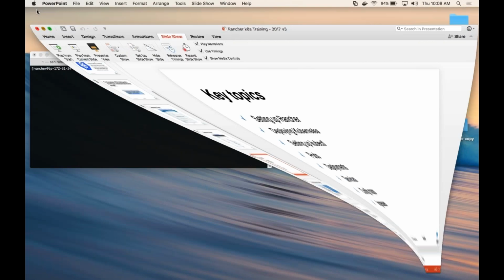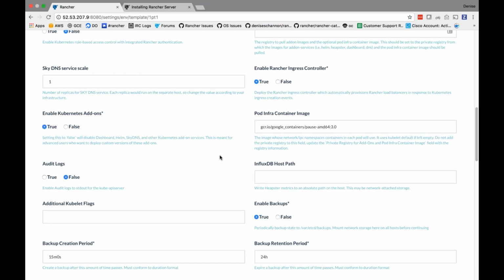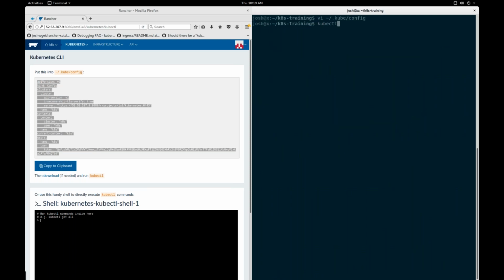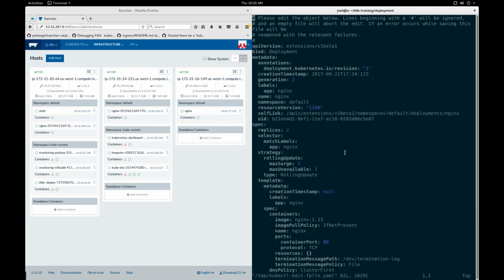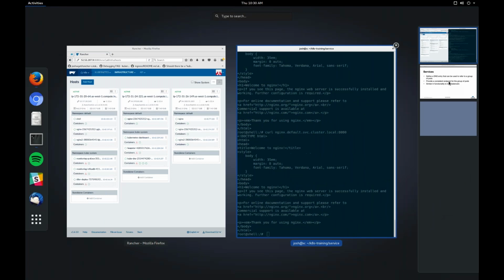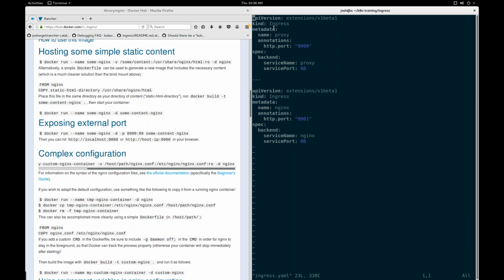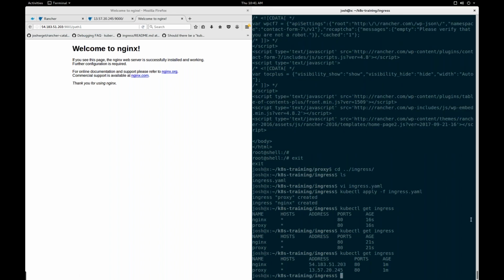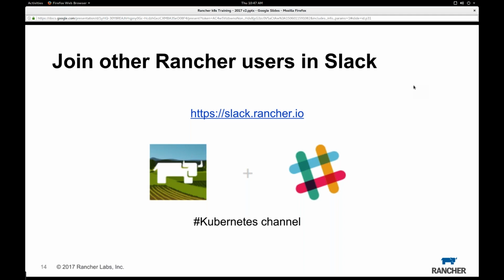Rancher Kubernetes Training - September 2017